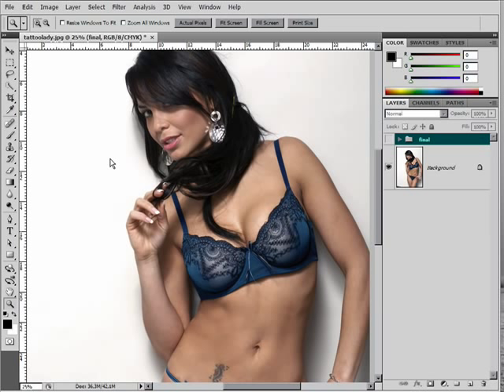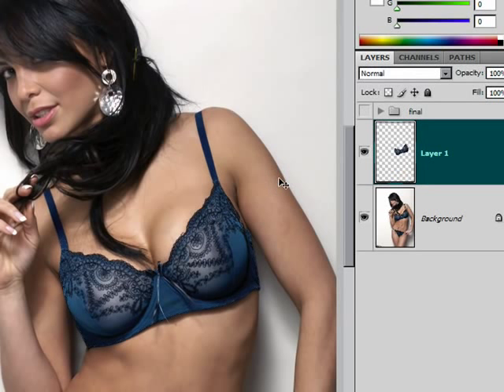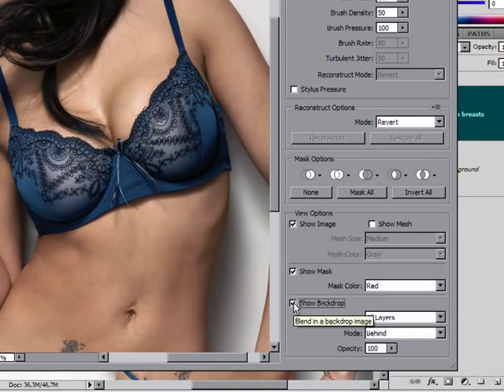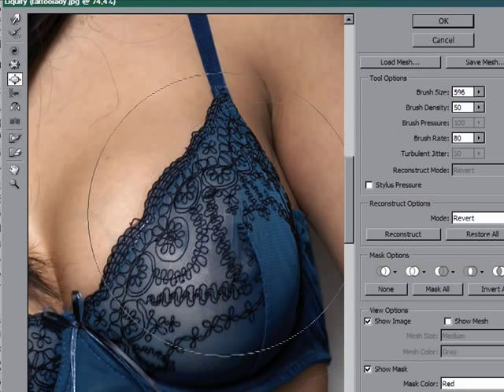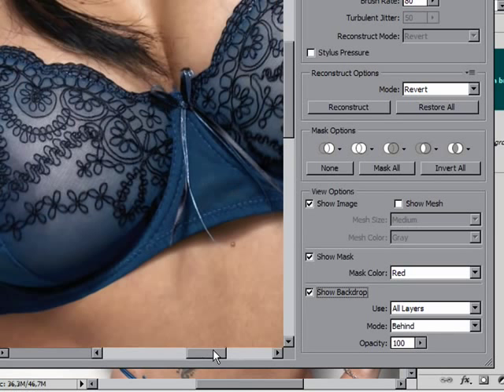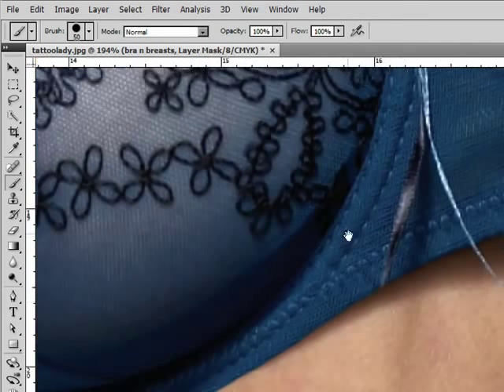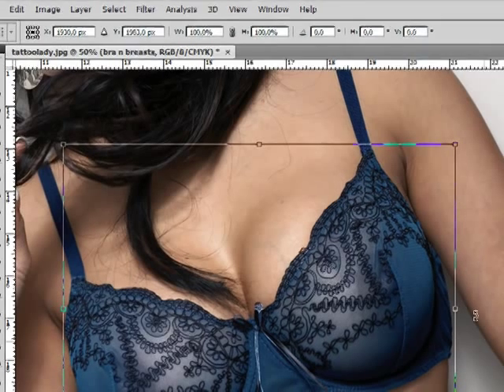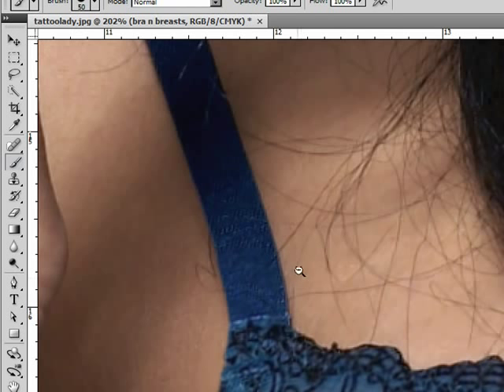Breast enlarge: Photoshop retouching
How to enlarge breasts in Photoshop...no surgery required!